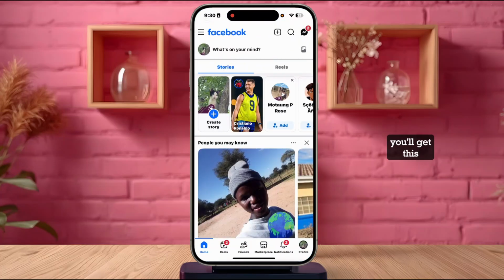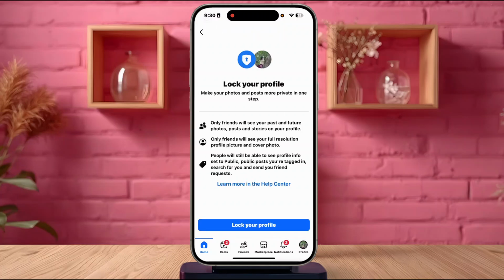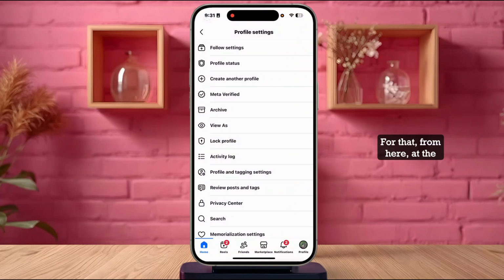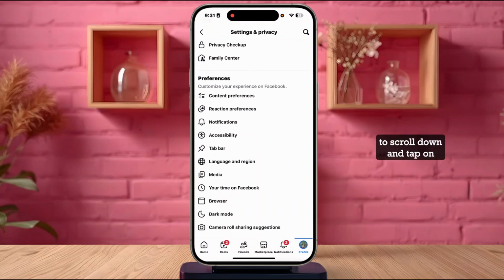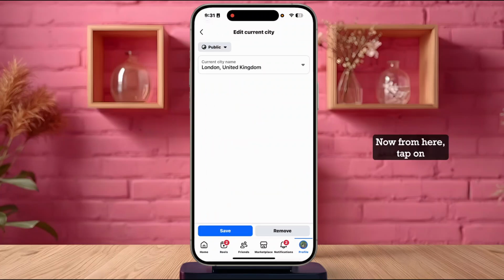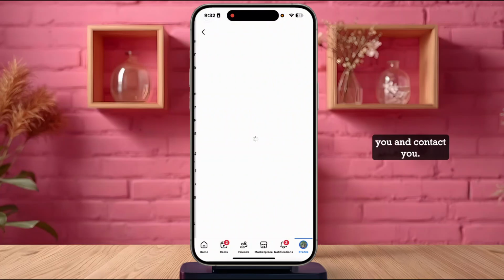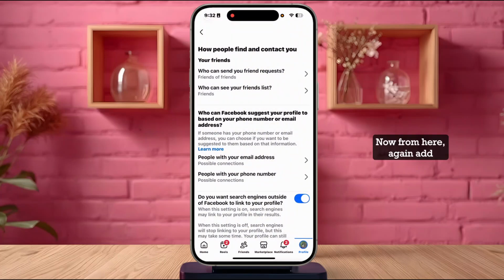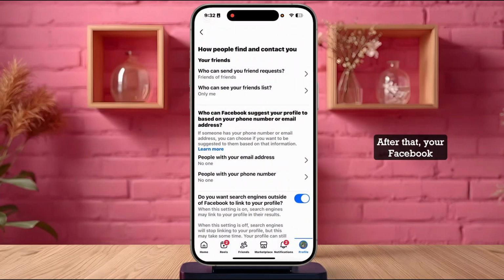How to Make Facebook Account Completely Private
How to Make Facebook Account Completely Private (2026)!
Want to keep your Facebook account fully private and secure? This video will guide you step by step on how to make your Facebook account completely private quickly and easily. Whether you’re asking, “How do I make my Facebook account private?” or need help adjusting your privacy settings, this tutorial has you covered. Learn how to control who sees your posts, profile information, and activity to ensure your Facebook presence stays private. Watch now to see how you can make your Facebook account completely private in 2026!

Timestamps:

00:00 How to Make Facebook Account Completely Private
00:10 How Do I Make My Facebook Account Private?